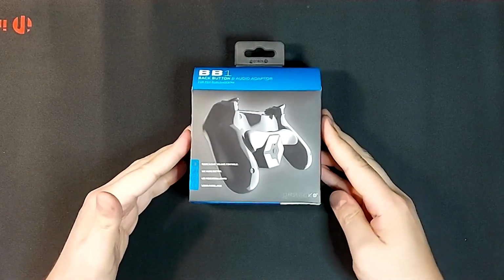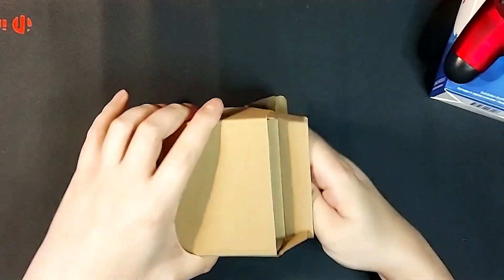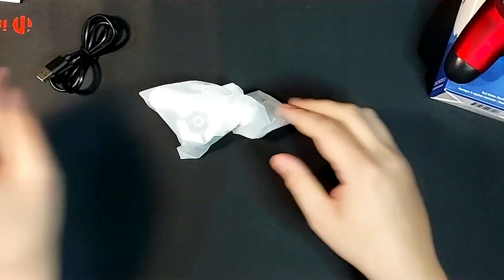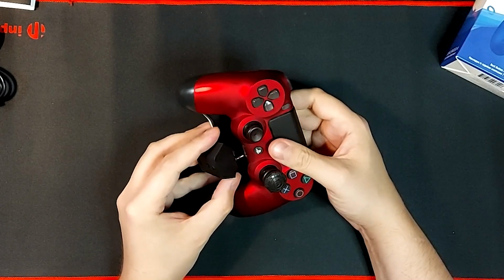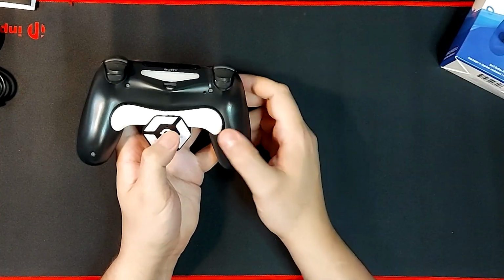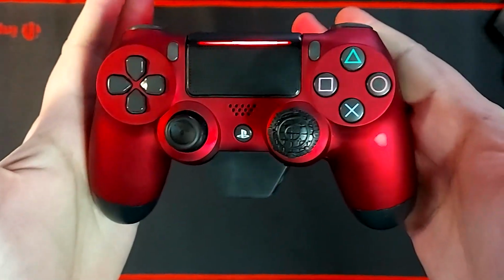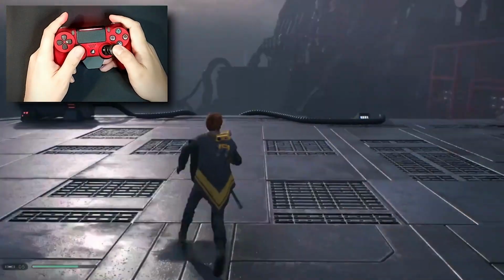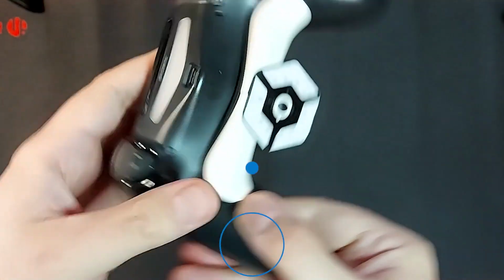BB-1 PS4 AUDIO & BACK BUTTON ADAPTER Review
MMXX